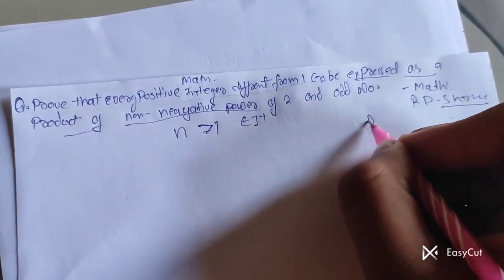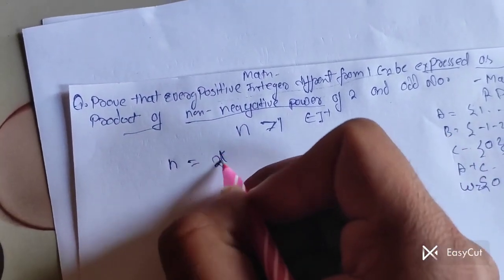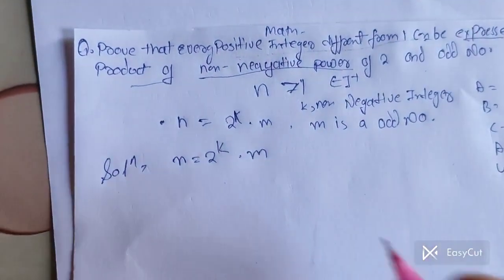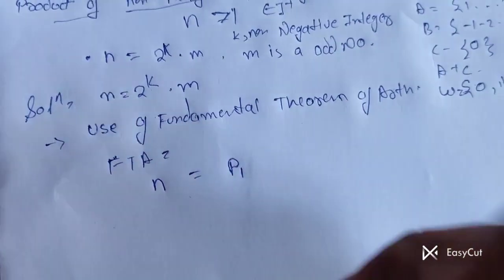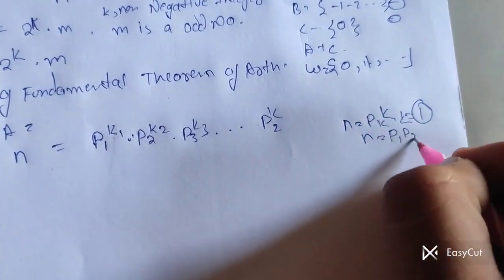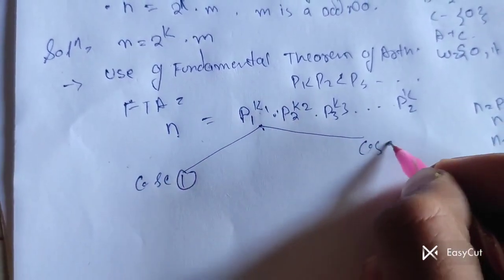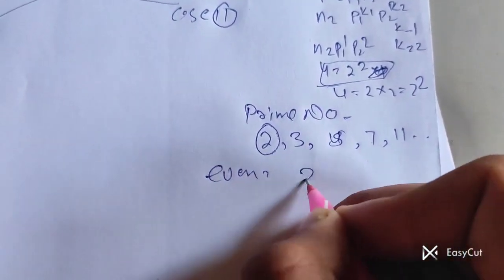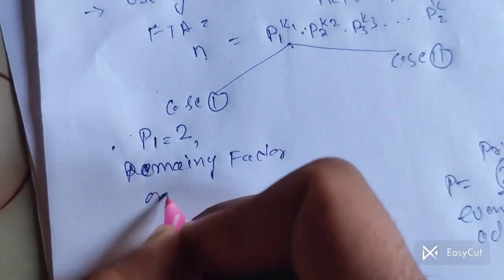Class 10 Maths NCERT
Struggling with Exercise 1.1 of Class 10 Maths? In this video, we provide a complete, step-by-step walkthrough of all questions from the Real Numbers chapter (NCERT).
We focus on making these concepts simple to understand, ensuring you can tackle HCF and other problems with confidence in your exams.
In this video, you will learn:
The step-by-step logic behind Exercise 1.1 problems.
How to present your solutions clearly to get full marks.
Tips for handling common mistakes in Real Numbers.